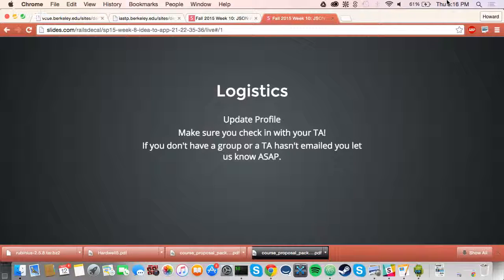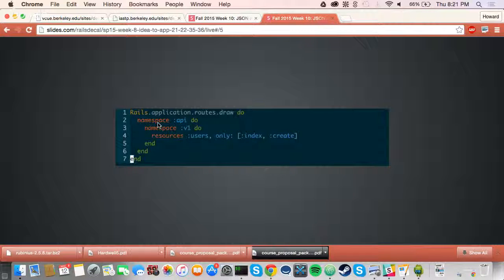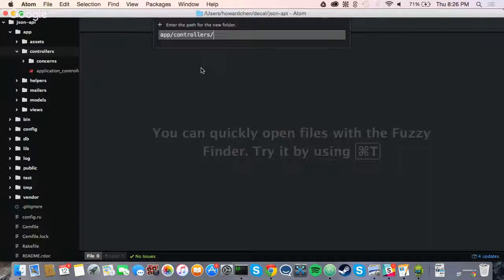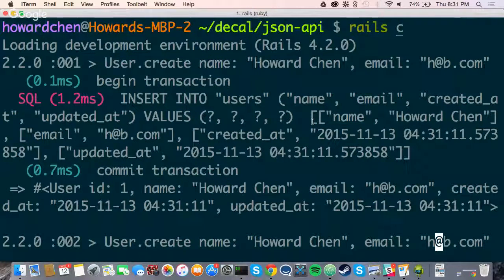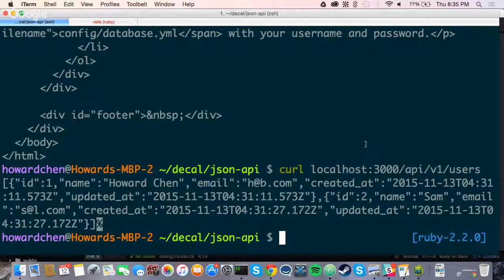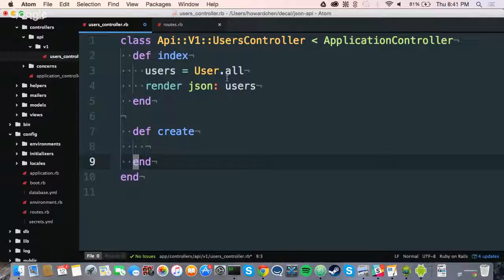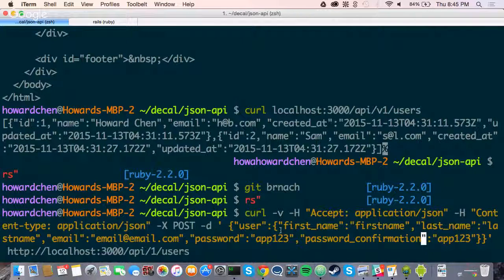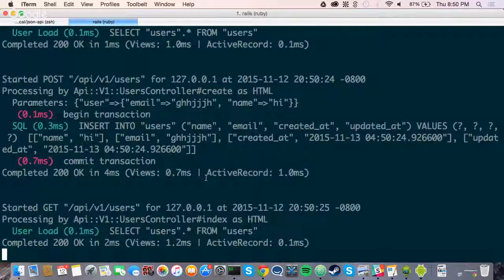Rails Decal Fall 2015 Lecture 10: JSON API